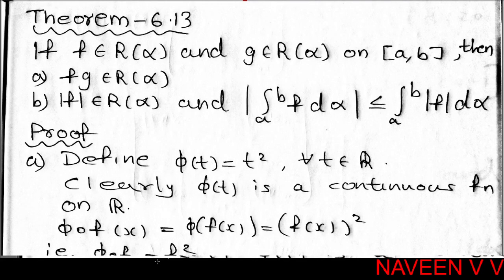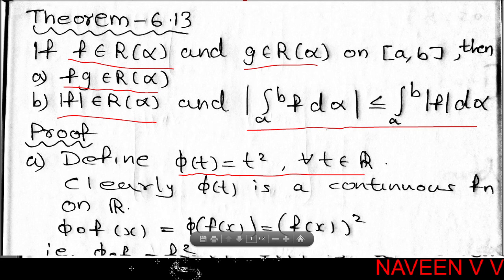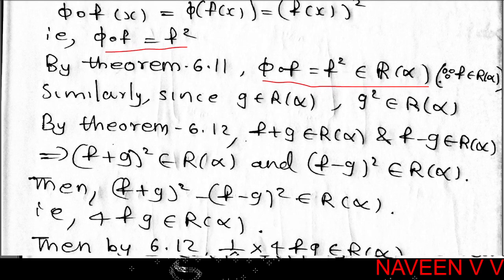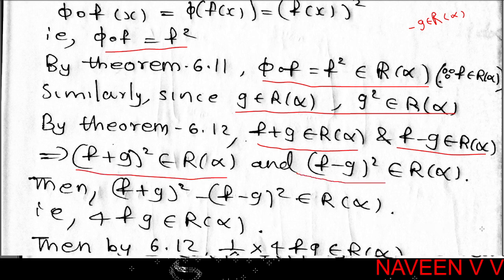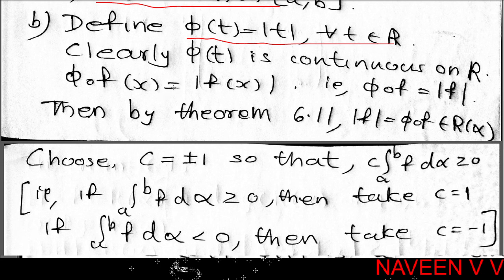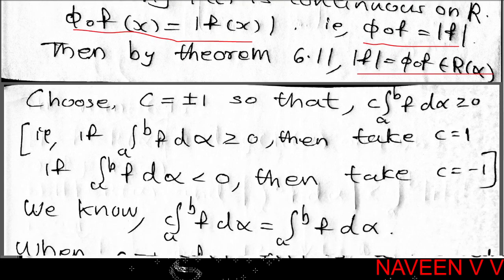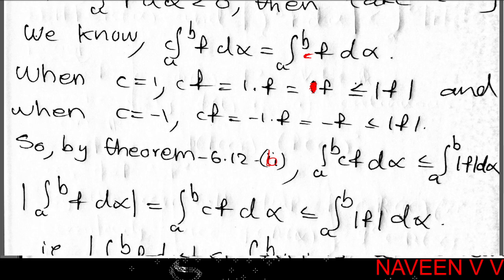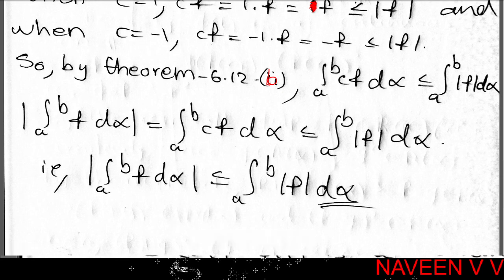Theorem 6.13 / Riemann - Stieltjes Integral/ Part 8/ Real Analysis I / MSc Mathematics(In Malayalam)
Calicut University / First Semester MSc Mathematics / Real Analysis I